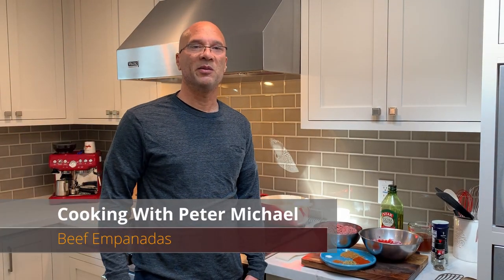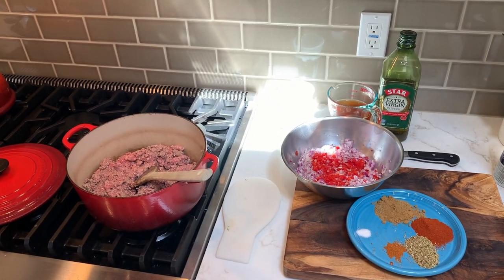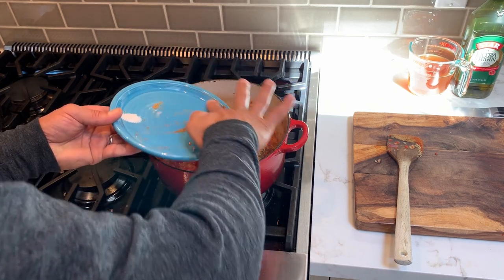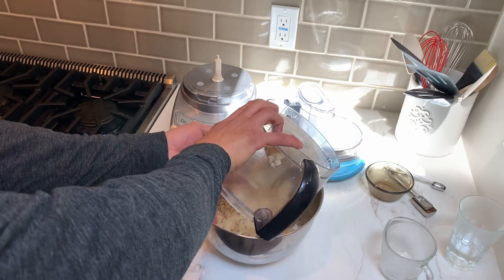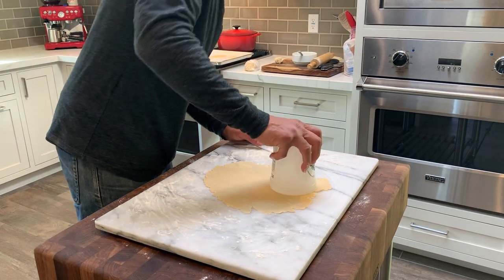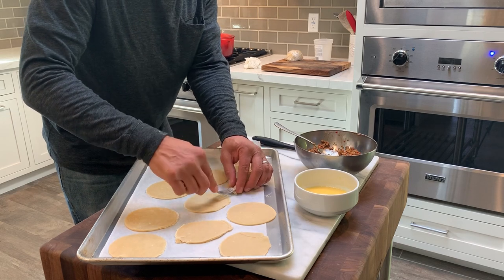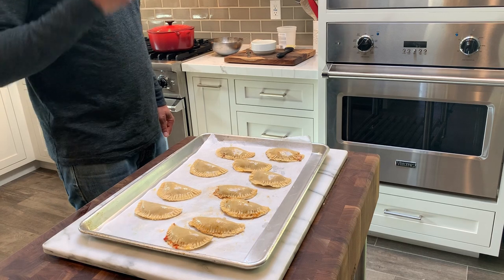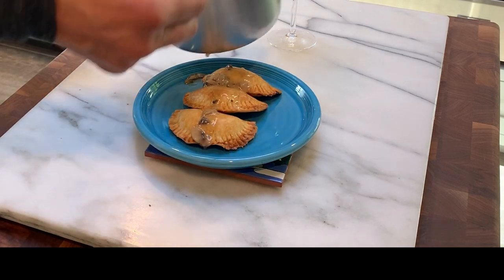Beef Empanadas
Easy steps to making beef empanadas and flaky dough.